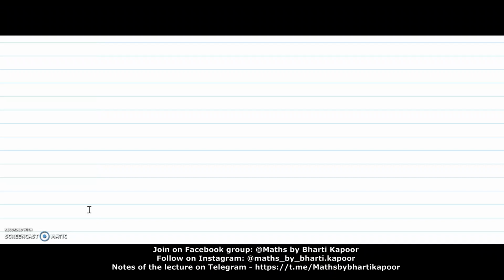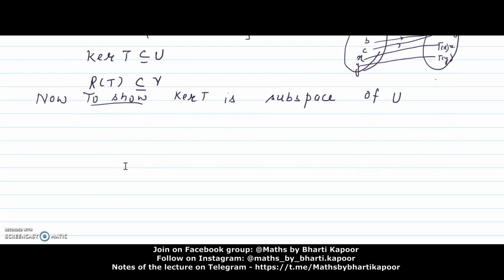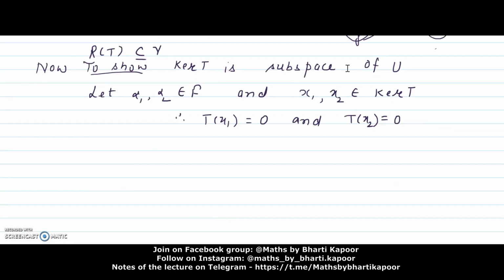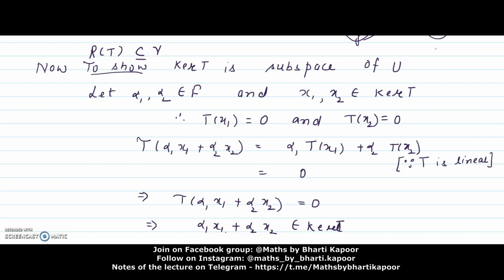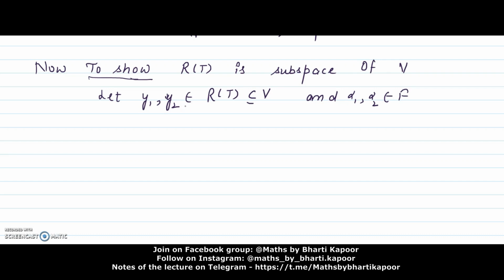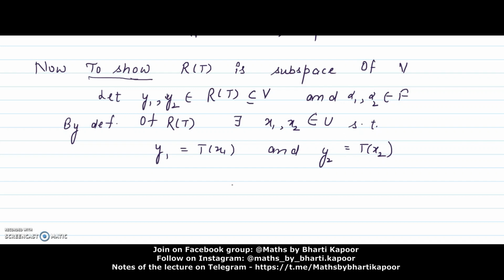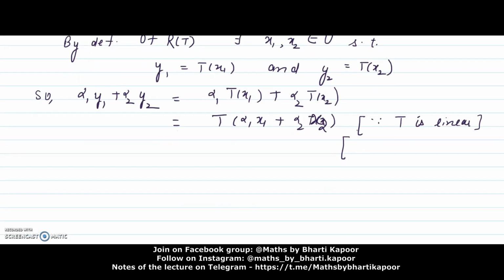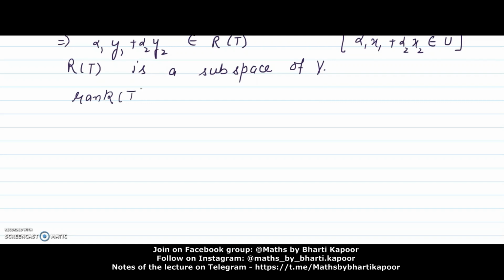Linear transformation : Range space & Null space| Dr. Bharti Kapoor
Linear Transformation
Definition and Properties
Dr. Bharti Kapoor

Thank you for studying🌸
New video on channel every Tuesday, Thursday and Sunday

Facebook group- Maths by Bharti Kapoor